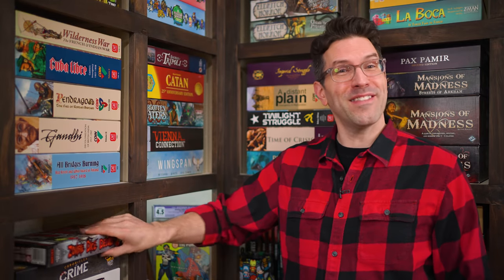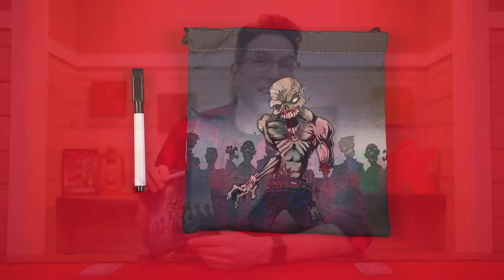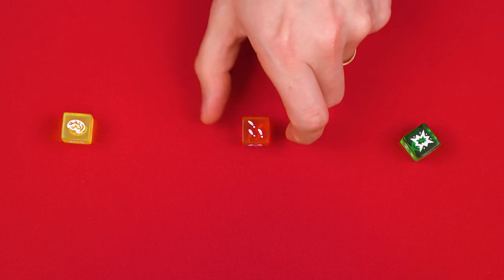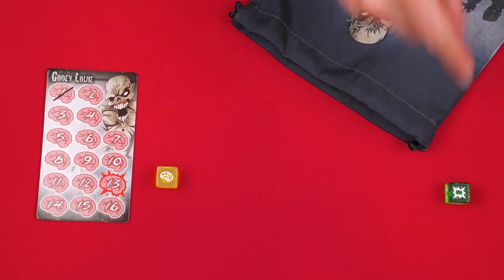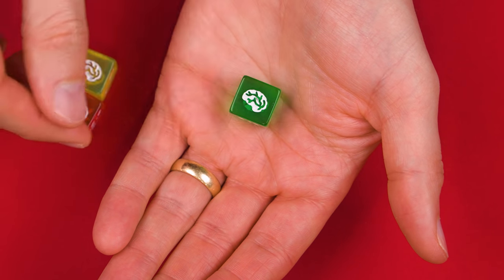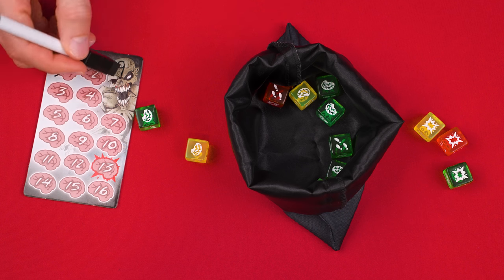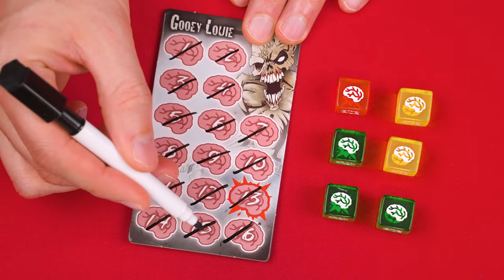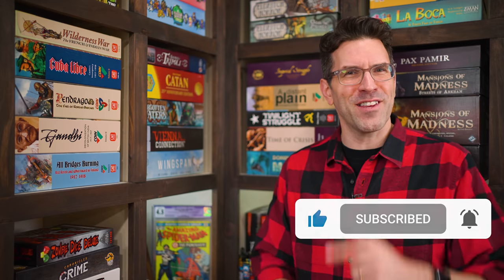Zombie Dice - How To Play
In this video, we're going to learn how to play Zombie Dice!  If you have any comments or questions, please do not hesitate to post them in the YouTube comments below, ensuring you abide by our Code of Conduct

00:00 - Introduction
00:49 - The Setup
01:15 - Game Play Overview
01:51 - Taking A Turn
02:00 - The Dice
02:16 - Sorting Your Roll
02:38 - Did Your Turn End?
03:02 - How To Continue Your Turn
03:07 - Stopping Your Turn To Score
03:25 - Continuing To Roll Instead
04:30 - Drawing All Footprints
04:46 - The Differences In The Dice
05:29 - Running Out Of Dice In The Bag
06:35 - Ending Your Turn
06:45 - Ending The Game
07:23 - Scoring More Than 16 Brains
07:35 - Determining The Winner
07:48 - The Regular Zombie Dice Game
08:13 - Conclusion